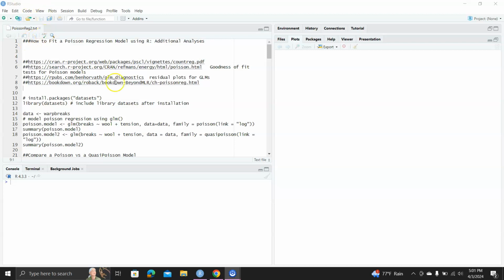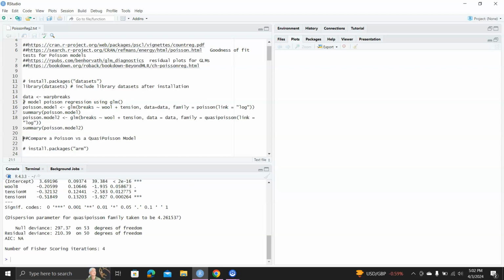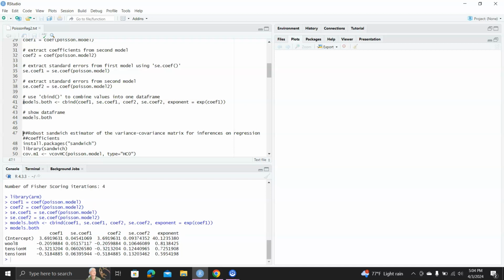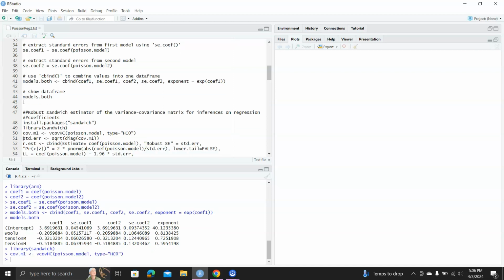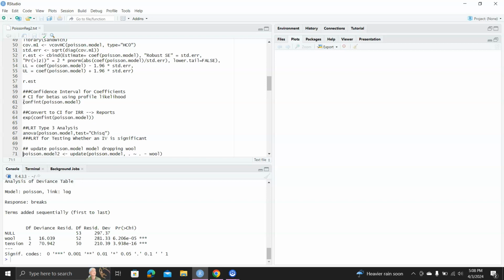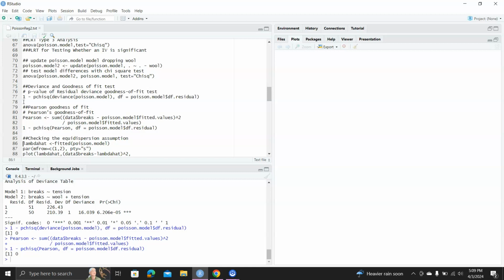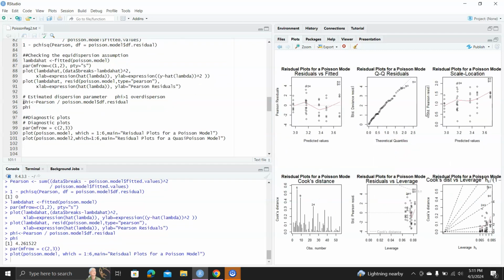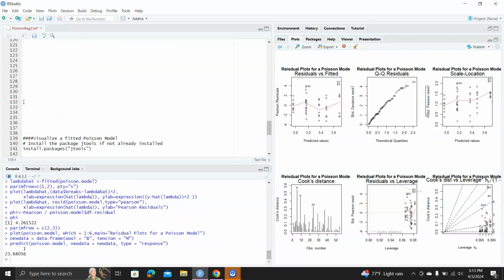How to Fit a Poisson or a QuasiPoisson Model using R: Additional Analyses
This is a step by step guide on additional analyses for a fitted Poisson/QusaiPoisson Model using R.  The topics covered include:  the Sandwich variance  estimator;  confidence intervals for the regression coefficients and IRRs;  Residual Deviance and Goodness of Fit Test; Pearson statistic and Goodness of Fit Test; Diagnostic Plots and prediction from a fitted Poisson/QuasiPoisson Model.